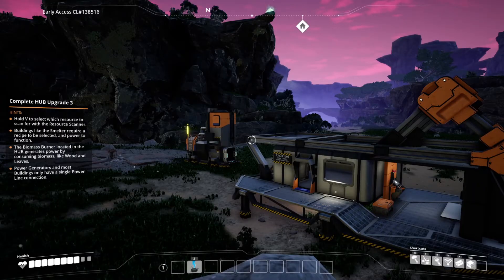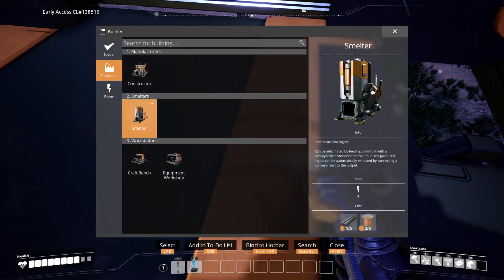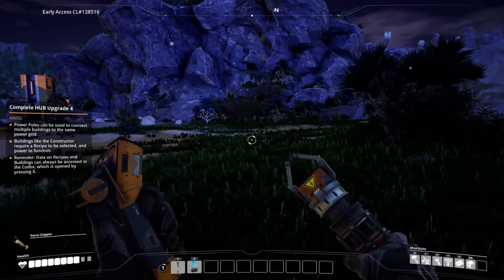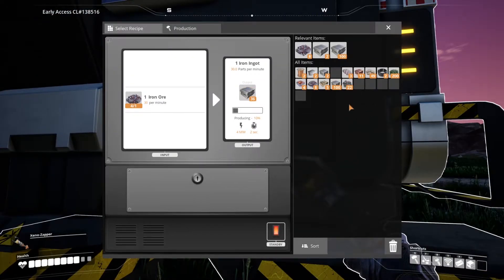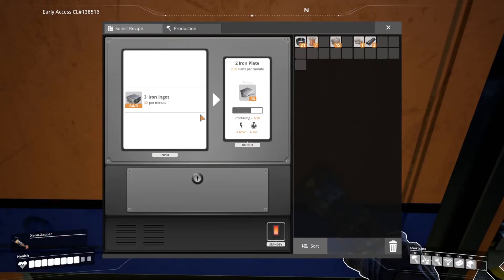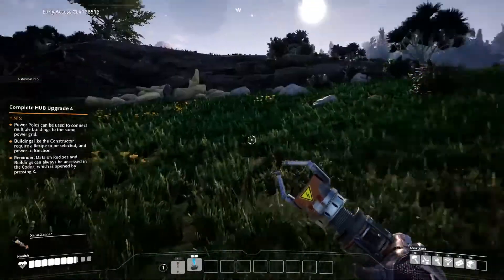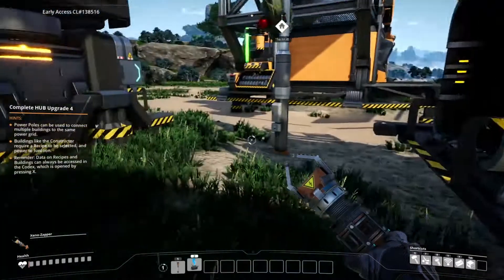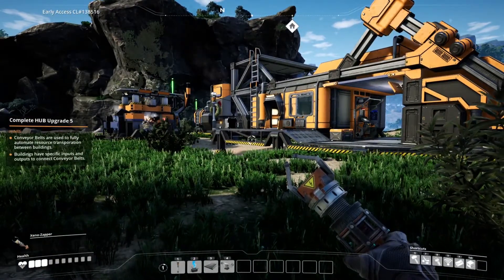Satisfactory | Building a factory | Part 2